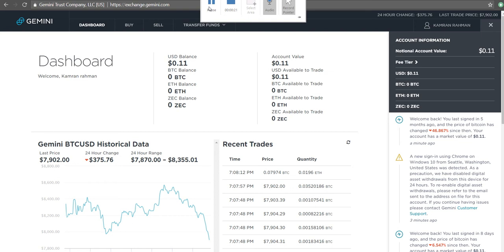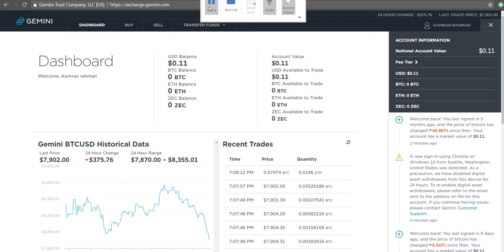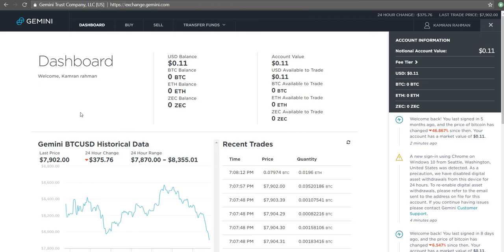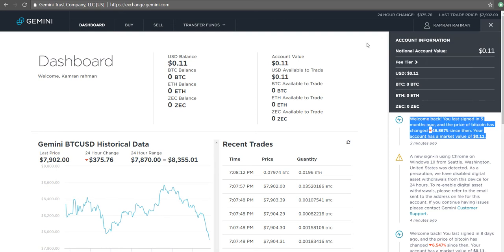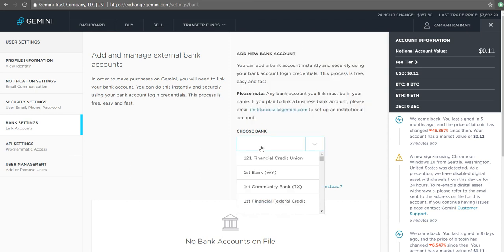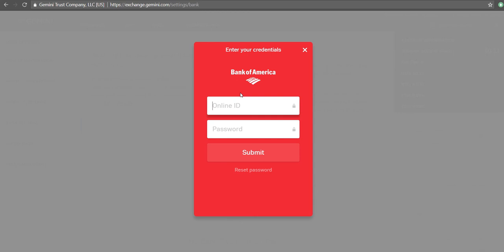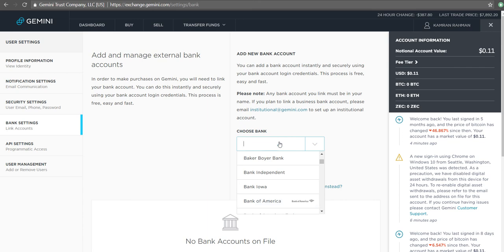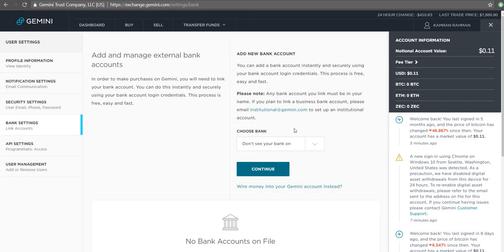Gemini for Bitcoin, Ether, & ZCash - Linking Your Bank Account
This is a short video where I show you how to link a bank account to your Gemini account for buying and/or selling digital currency.

Still not sure how to link your bank account to your Gemini account? Comment it in to this video and I'll answer!